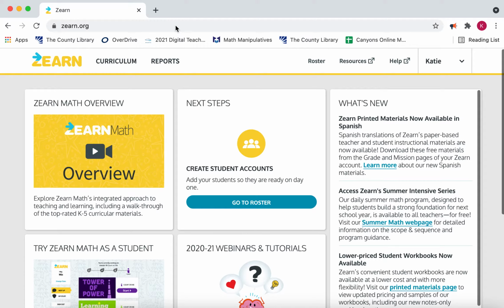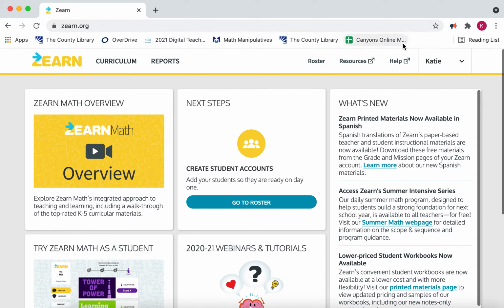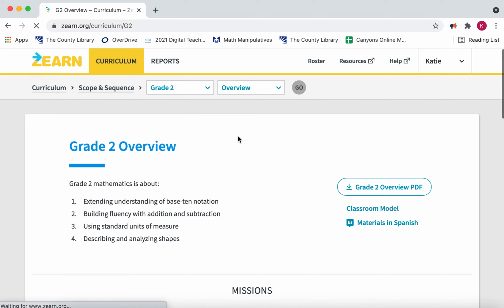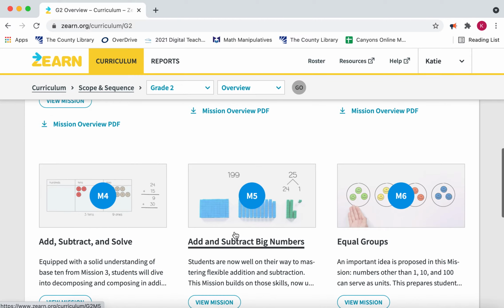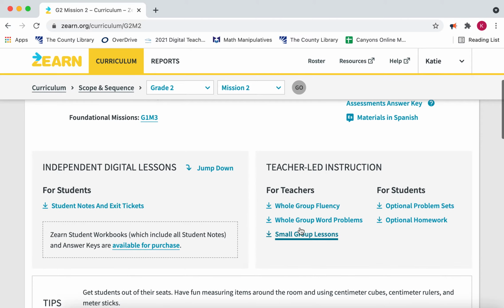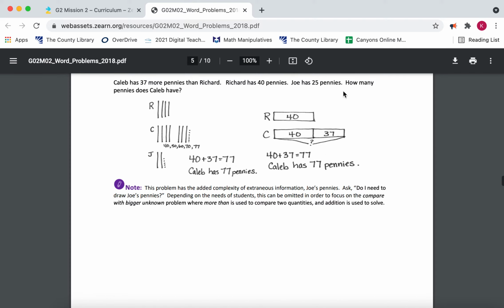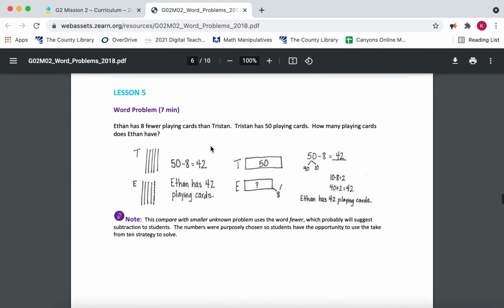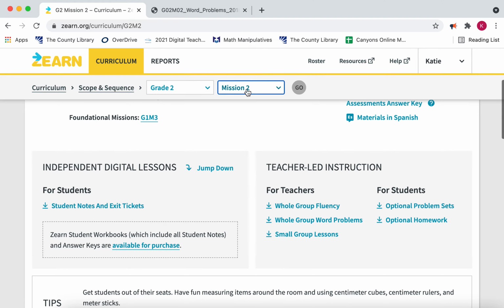Expanding your math representations options through examples on Zearn.org